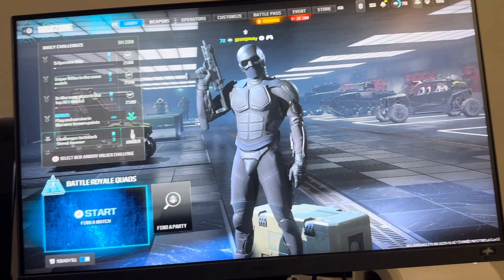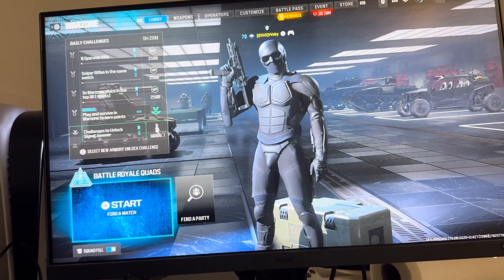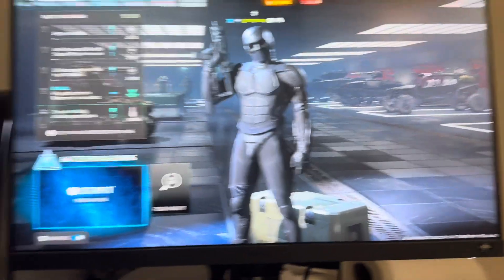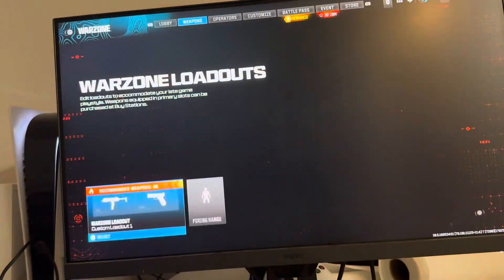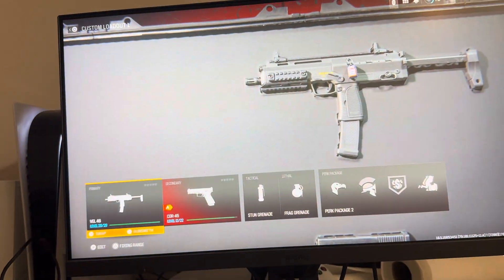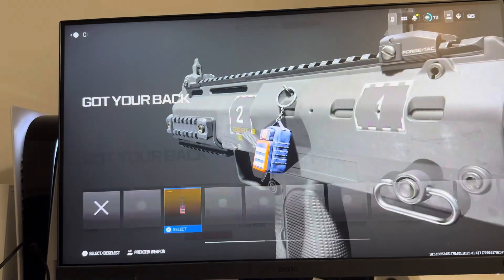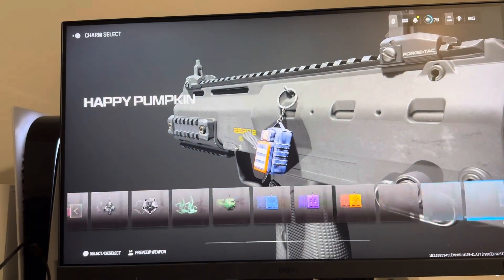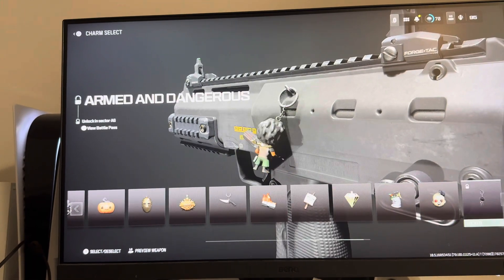Warzone 3: How to Equip Charm on Weapon Tutorial! (Easy Method)